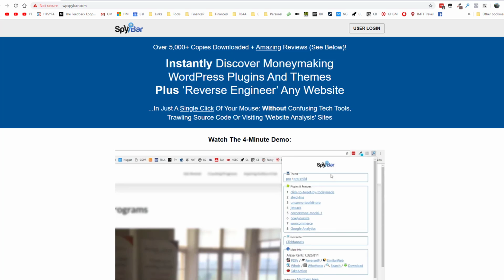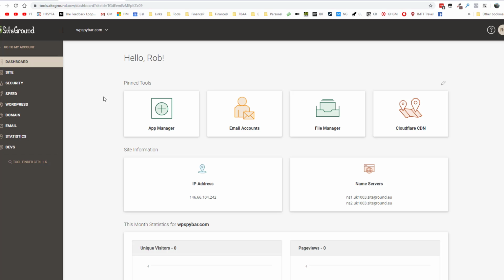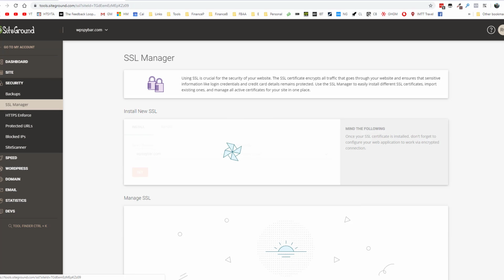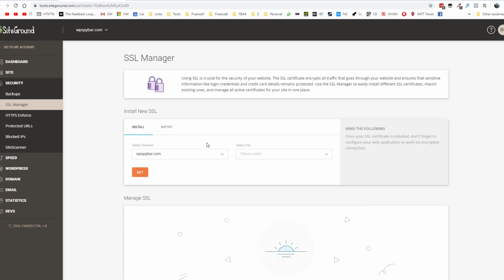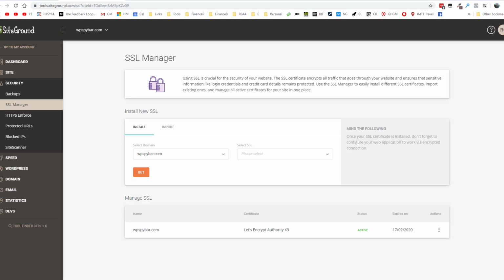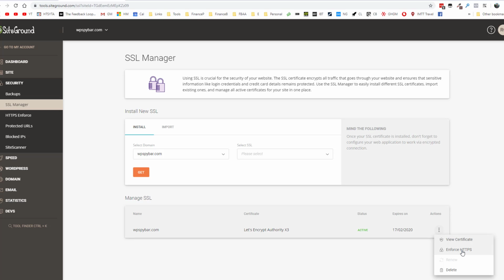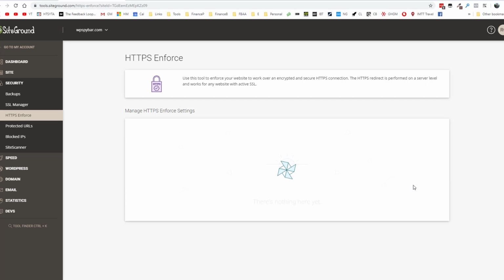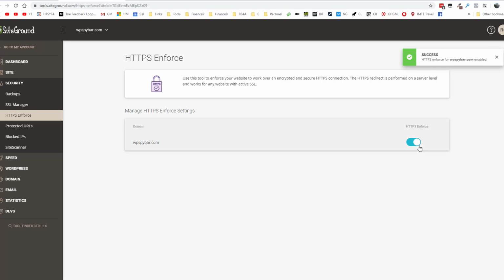How To Install Free SSL With SiteGround Hosting - 90 Second Tutorial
3. Full blog post: I Switched From $80/month VPS Hosting To SiteGround’s $5.95/Month - Here's What Happened...

In the post:

1. Is There Really Much Difference Between Hosting Companies?
2. So Why Did I Switch Hosting?
3. Migrating My Websites To SiteGround
4. SiteGround Page Loading Speed & Site Performance
5. Tools & Functionality
6. Other Features
7. Support & Customer Service

You can also read the insights of other readers in the comments section: please do comment as well if you have any questions or would like to share your experience.